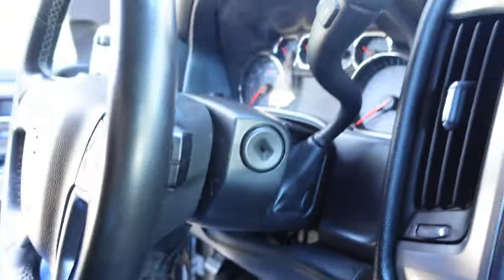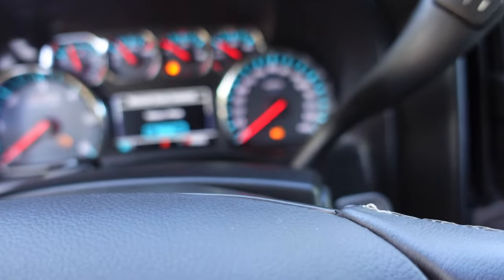Started New Year off wrong Had to Reprogram New Key to my Chevy Silverado z71 2022 coming in hot!